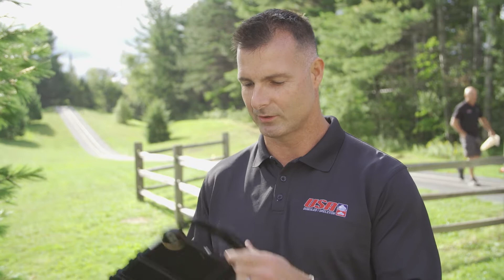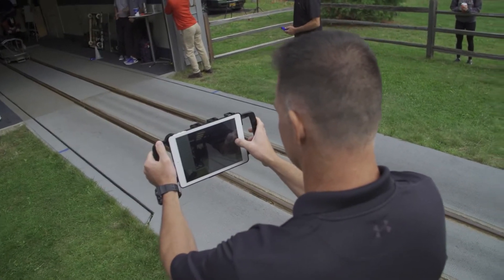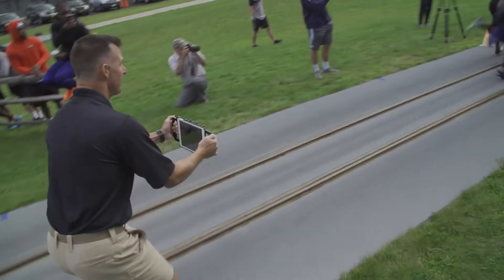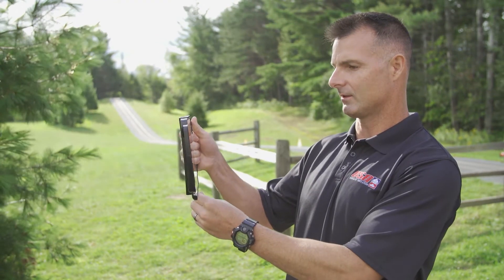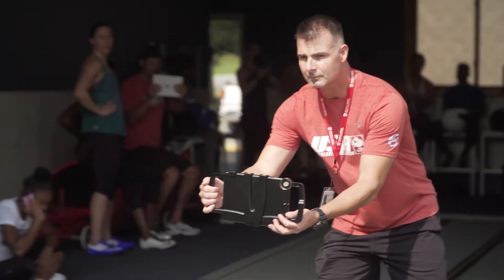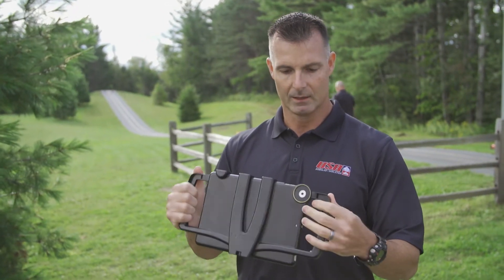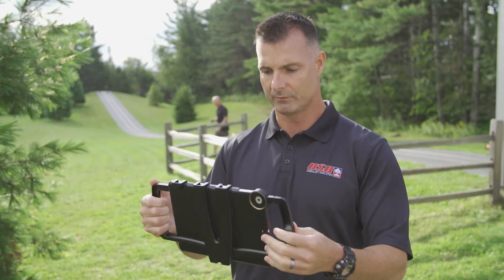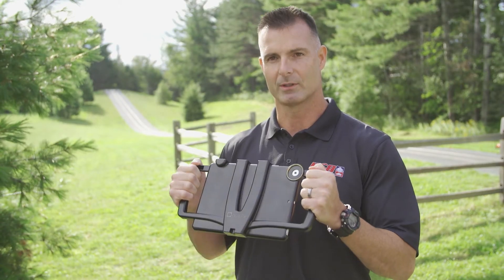USA Bobsled uses iOgrapher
We are proud to support our awesome Team USA Bobsled and Skeleton Teams! We love this testimonial! Thanks!